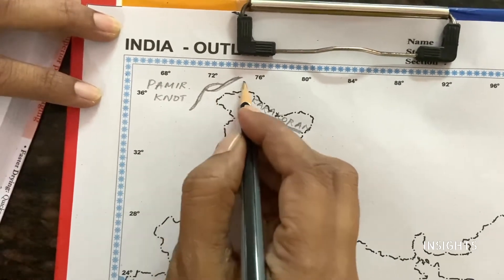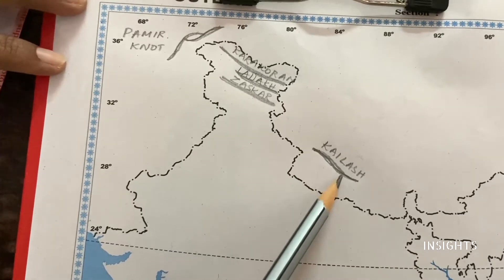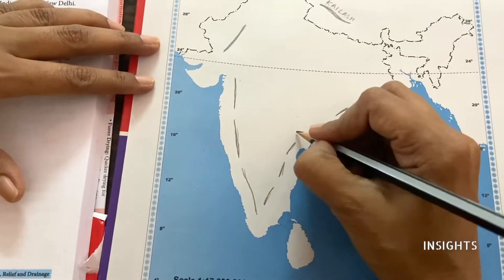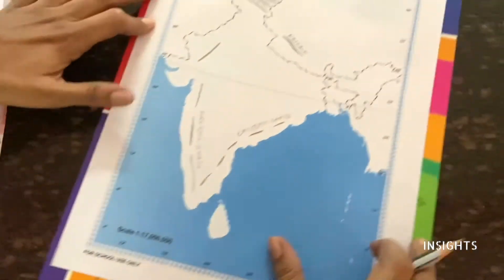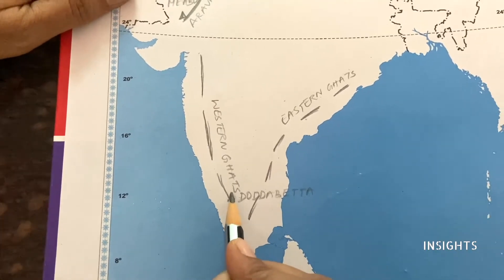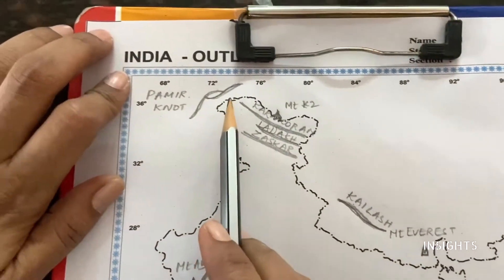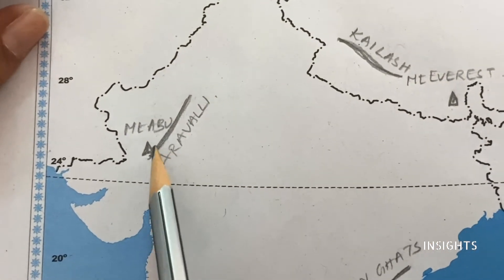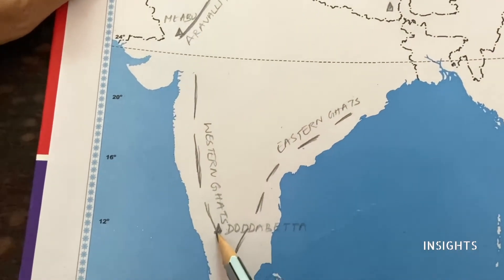Class 10 -Geography Map - Lesson 1 - Mountain Ranges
Dear students this video will be a clear explanation and practical demonstartion of doing the various map questions. It will surely be beneficial for you.

Maps, geography,lesson 1 ,mountain ranges